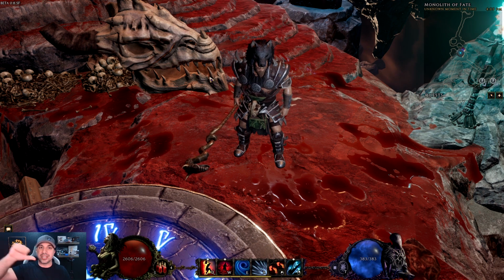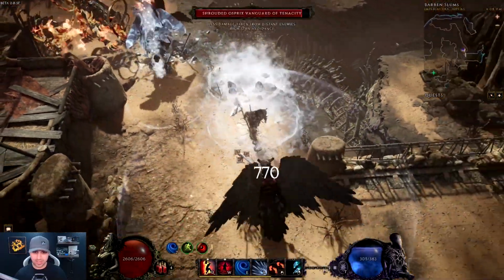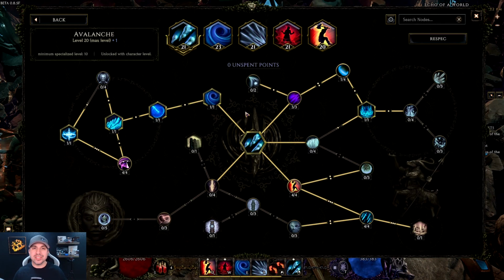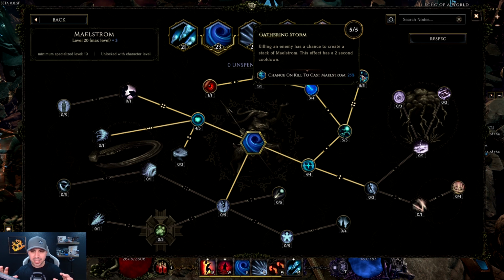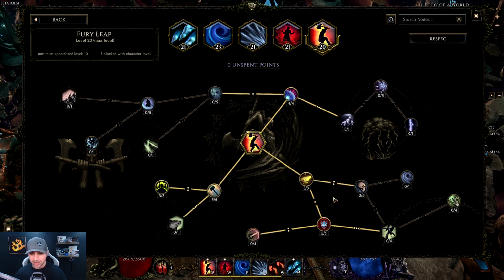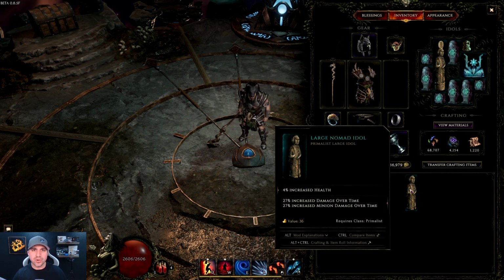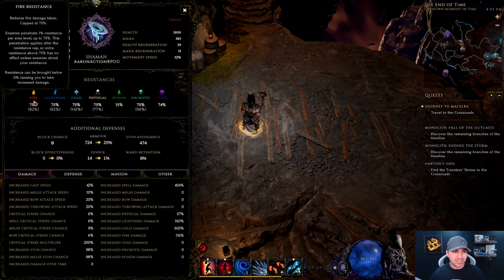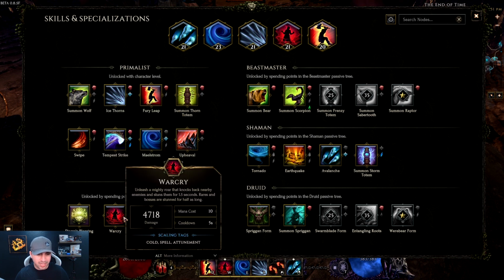Last Epoch Advanced Shaman Endless Run Avalancher Build Guide!! Jack Frost!? So Fun!!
Time Stamps:
00:00 - Endless Run Build Guide
00:21 - Intro
00:55 - Gameplay
04:07 - Boss Fight
05:42 - Avalanche
07:20 - Maelstrom
08:13 - Ice Thorns
08:48 - Warcry
09:46 - Fury Leap
10:20 - Passives
12:33 - Idols
13:28 - Gear
14:27 - Character Sheet
15:50 - Leveling
17:55 - Wrap Up

Current Build Guide Links:
Mage: